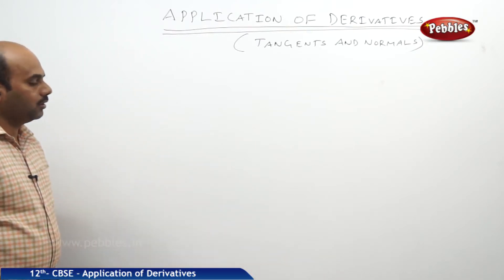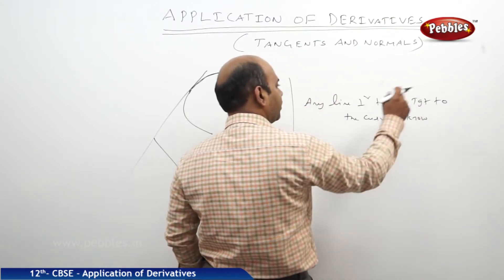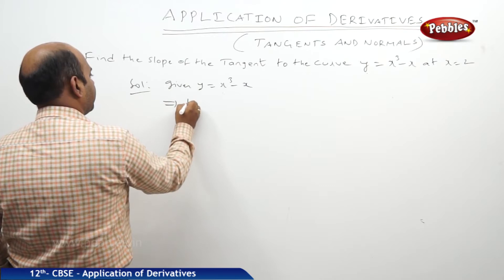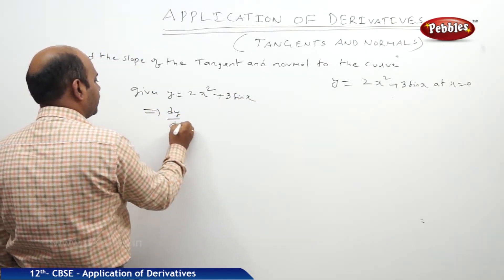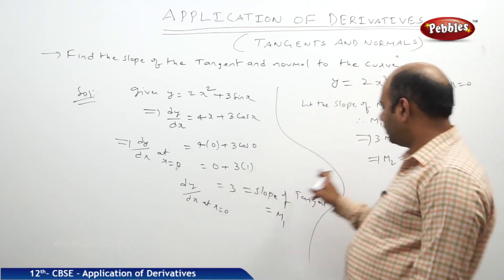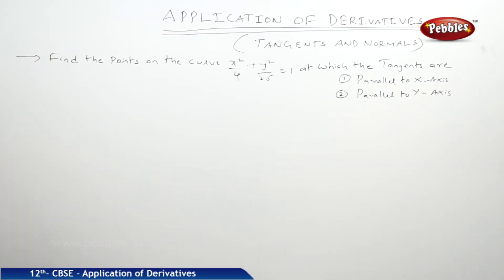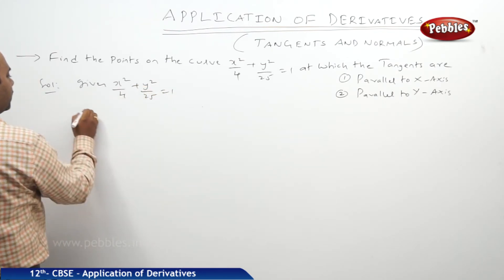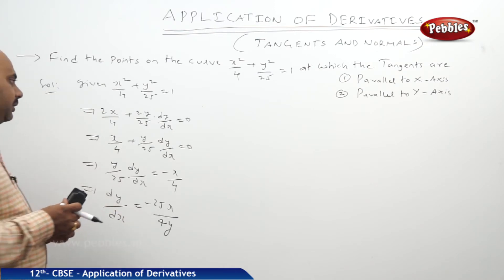CBSE Class 12th std Maths | Application of Derivatives | Part - 1